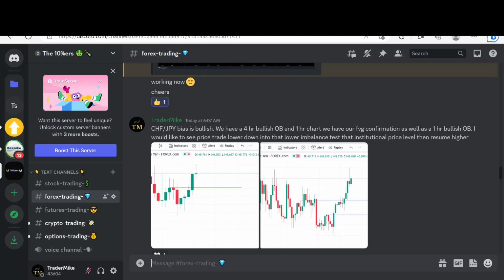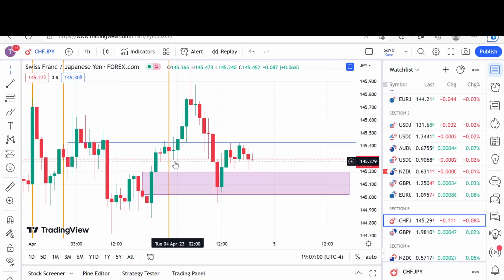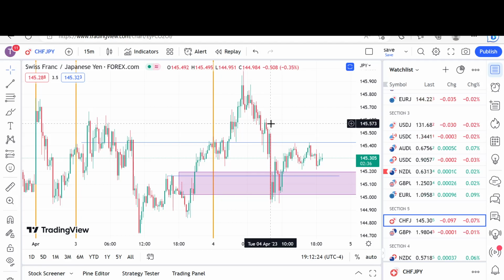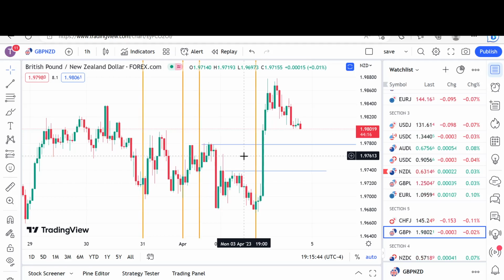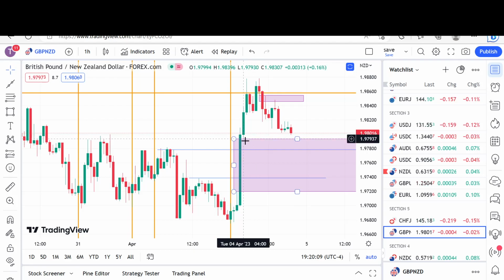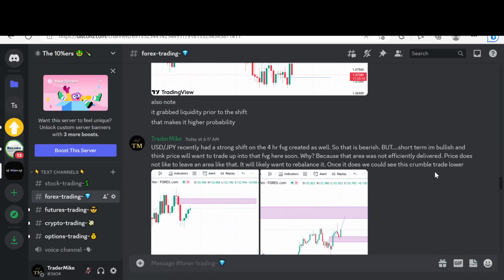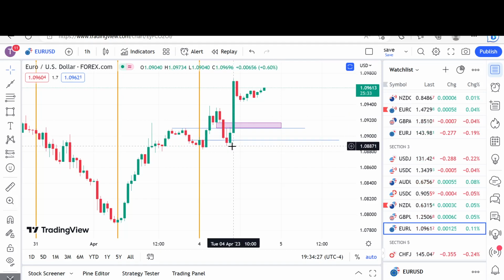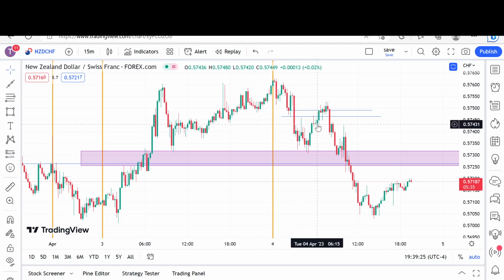Forex Breakdown for 4/4/2023